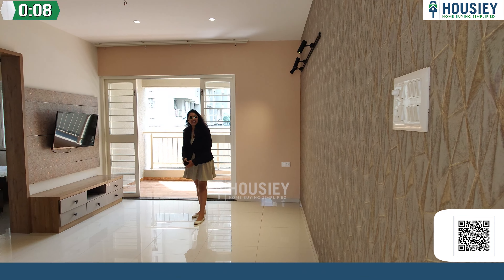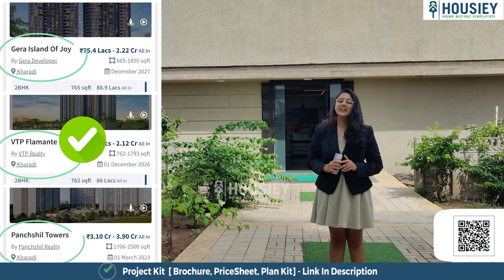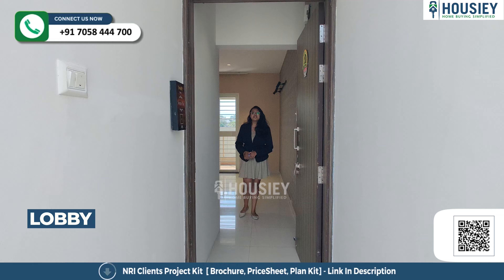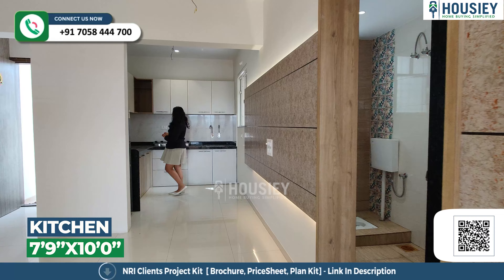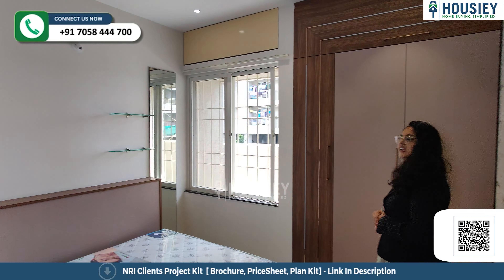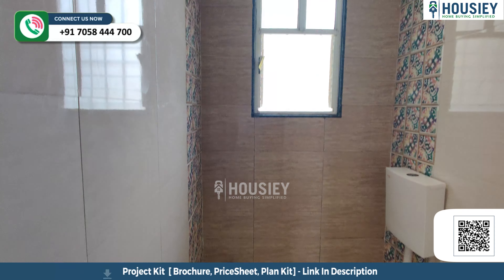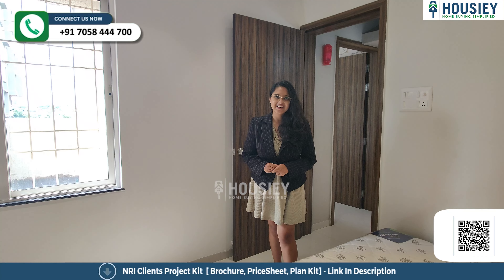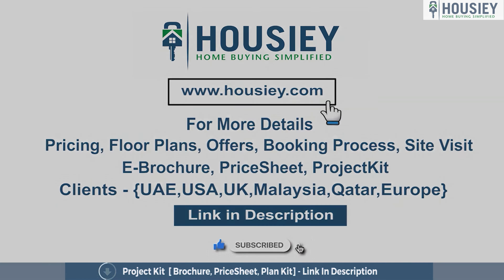Rameshwar Yashobhoomi Charholi | 3 BHK Sample Flat Tour | Rameshwar Charholi Budruk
Rameshwar Yashobhoomi Charholi 3 BHK Sample Flat Tour along with  Rameshwar Charholi Budruk project overview & Review

✅Pros & Cons
✅Unboxing / Sample Flat Videos
✅3D Viewing

Project Timeline -
01:31 Living & Dining Area
01:43 Balcony
02:05 Kitchen
02:36 1 Bedroom
03:38 Master Bedroom

Project Overview
Rameshwar Yashobhoomi Phase 2 will be constructed on 1 acre of land parcel, 1 Tower, with 2B+G+13 floors having 2 BHK premium residences .

Rameshwar Group Charholi location
Project is located Near Alankapuram, Charholi, Pune with -
Alandi Rd - 1.7km
Reliance Smart - 2.6km
Miraj Cinema Moshi - 3.8km

Rameshwar Yashobhoomi Sample Flat Internal amenities -
Earthquake Resistance Structure, Vitrified Tiles, Anti Skid Tiles, SS Sink, Solar Water Heater, CCTV Surveillance, Fire Fighting System, Aluminium Sliding Window With Mosquito Mesh & many more

Rameshwar Group Pune External Amenities
Senior Citizen Sit-Out Area
Indoor Games
Meditation Center
Yoga Deck and many more

Parking -
Project has Two types of car parking facility -
1)Ground
2)Basement

Project has 2BHK premium residences with -
2BHK - (613 to 637) sqft

Rameshwar Yashobhoomi Charholi Budruk Floor plan
Floor plan will have 13 flats, 2 Lifts & 2 Staircase on each towers

Maintenance -
2BHK - Rs 1300 per month

Rameshwar Yashobhoomi Pune Prices & its details can be found in the price section & Itsi brochure can be downloaded from the link mentioned below. Project has been praised by the home buyers & Rameshwar Yashobhoomi Charholi Pune review is 4 out of 5 from over all the clients who have visited the site

So everyone, this was the  2 bhk sample flat tour of Rameshwar Group newly launched project Rameshwar Yashobhoomi Phase 2, located in Charholi Pune.